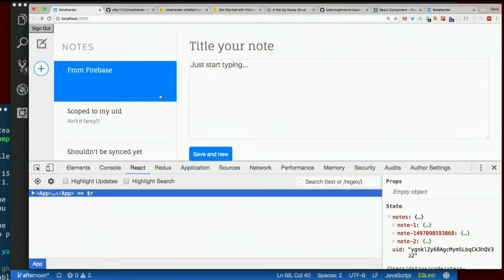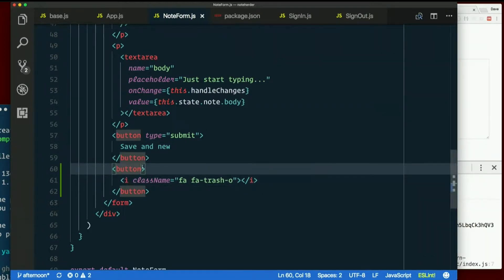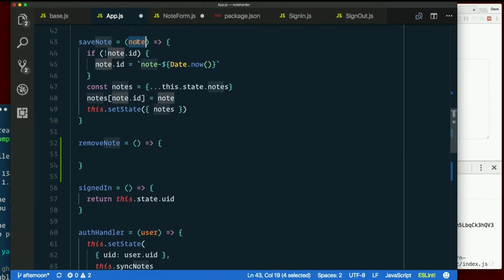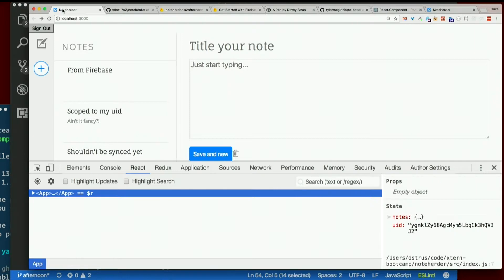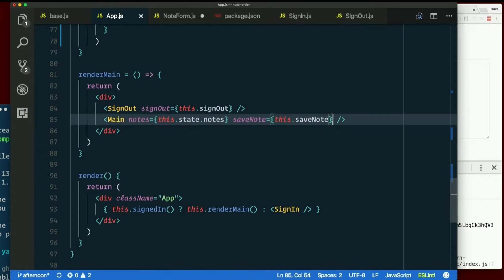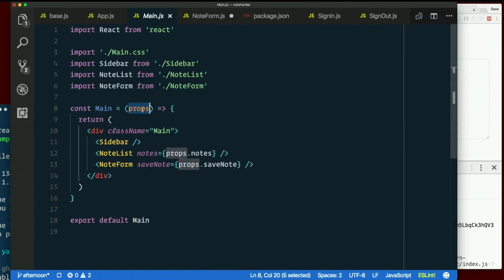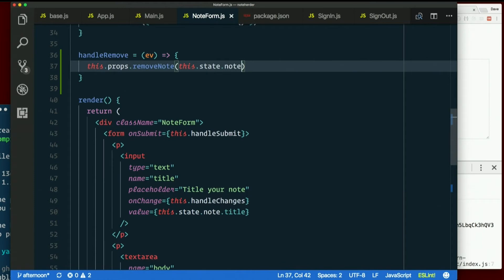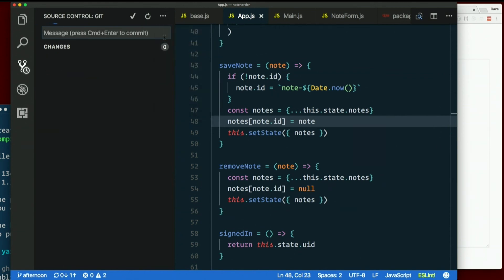Day 9 - Afternoon, part 12 - XTBC 2017 Session 2